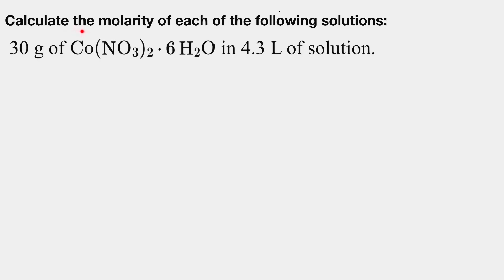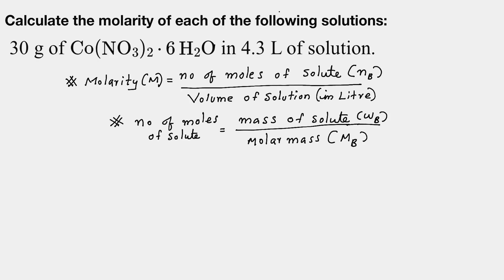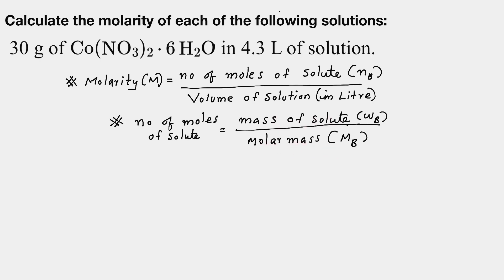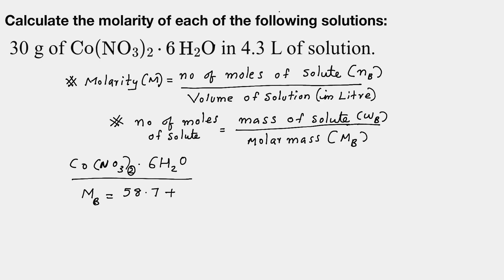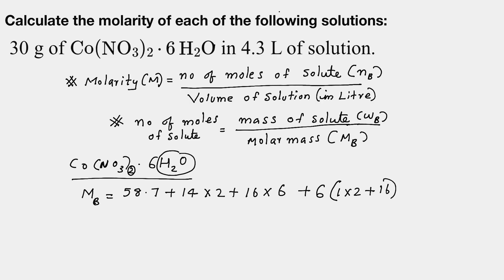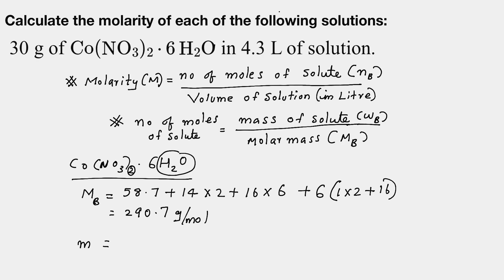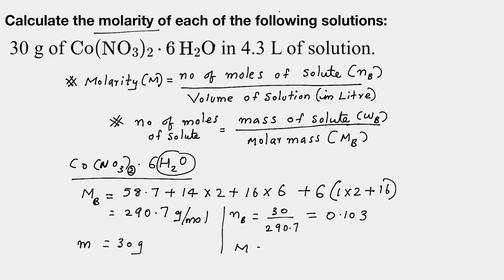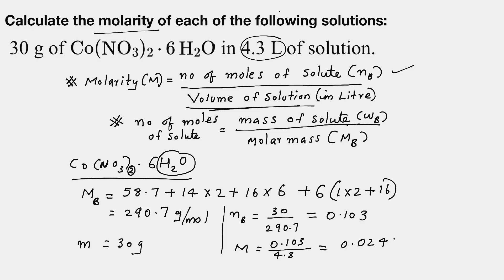Calculate the molarity of each of the following solutions: 30 g of Co(NO3)2.6H2O in 4.3 L of soln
“How to Calculate the Molarity of ￼ in Solution? | CBSE Chemistry Expert OSB”

In this video, learn how to calculate the molarity of a solution containing 30g of ￼ in 4.3L of solution. Explained in detail by CBSE Chemistry expert OSB (Osho Shemil Baba), this video breaks down the concept into easy-to-follow steps to help you solve such problems with confidence.

✨ Key Highlights:
 • Step-by-step molarity calculation.
 • Detailed explanation of formula and approach.
 • Ideal for Class 11, Class 12, and competitive exam preparation.